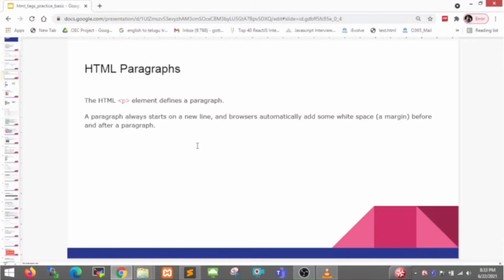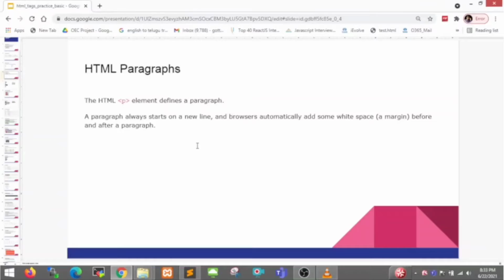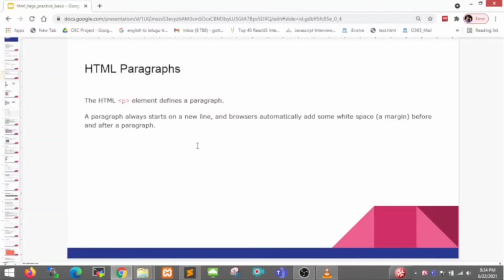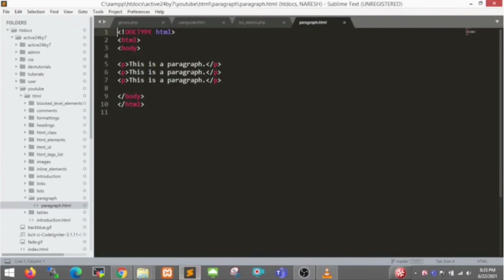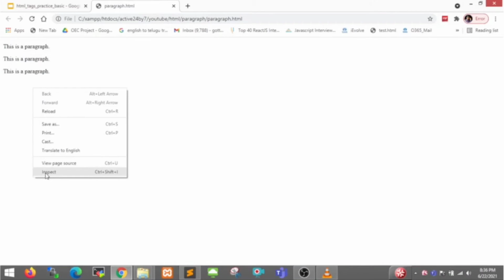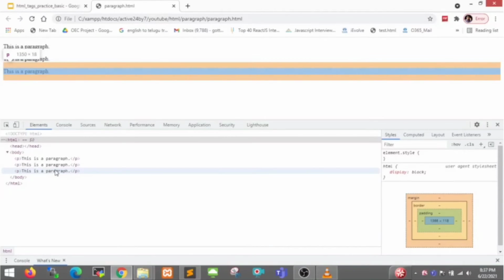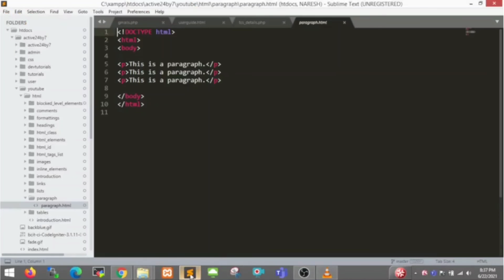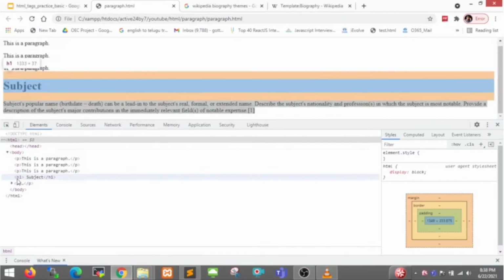HTML Paragraphs | How to use p tag in html | what is html html paragraphs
The HTML p tag element defines a paragraph.
A paragraph always starts on a new line, and browsers automatically add some white space a margin before and after a paragraph.
what is HTML paragraphs?
how to use HTML paragraphs?.
where we are using the paragraphs?.
how to create the web page by using the paragraph tag in HTML
p tag is an HTML element this is used to create large content on the web page
p element has attributes and value
For most of the web development at the time content creation time we are using the p tag in html